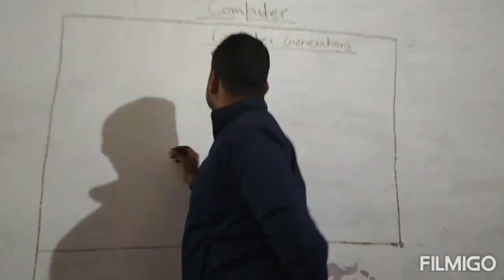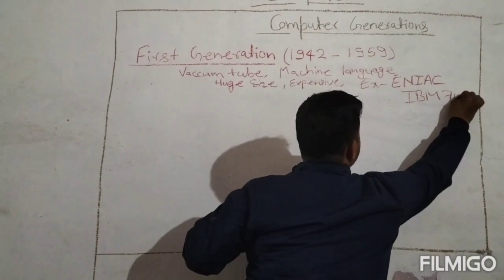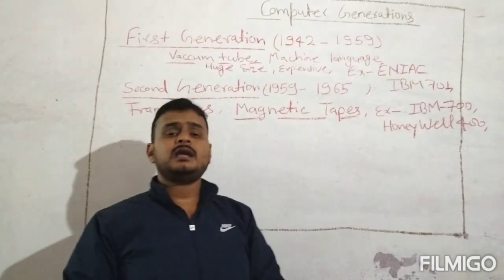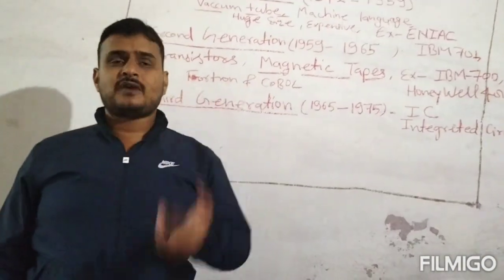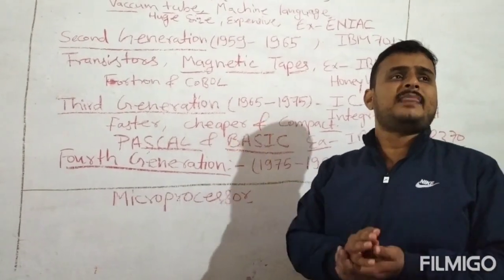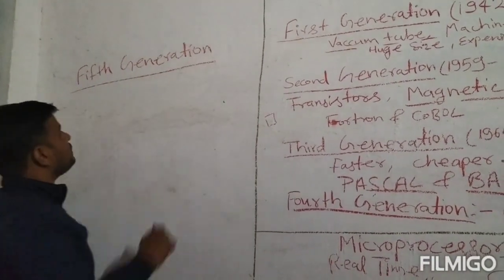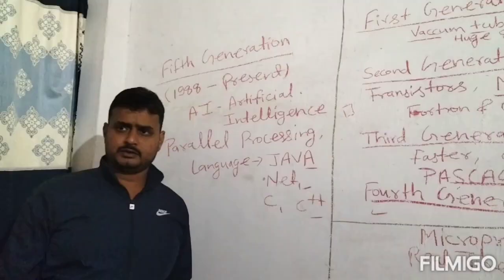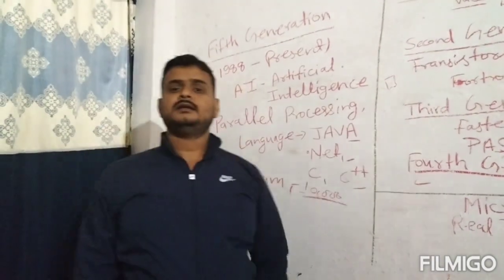Computer Generation (Demo Video)